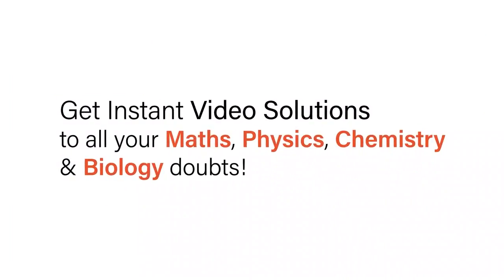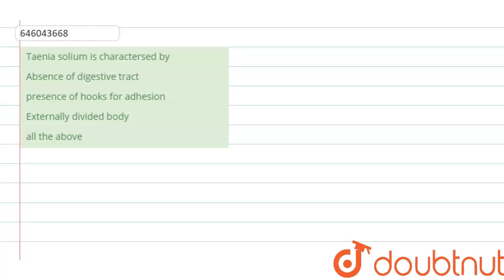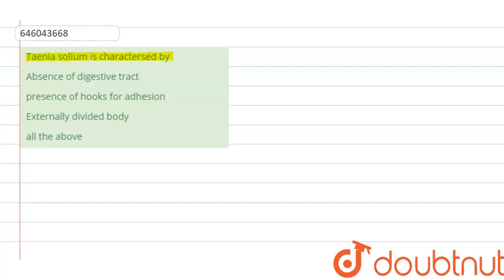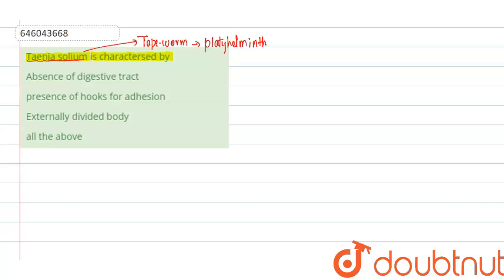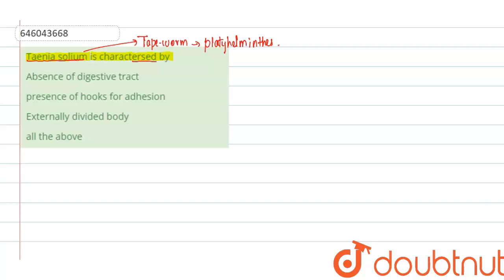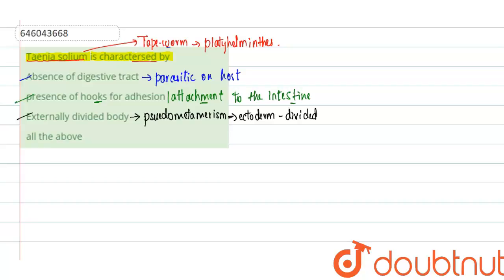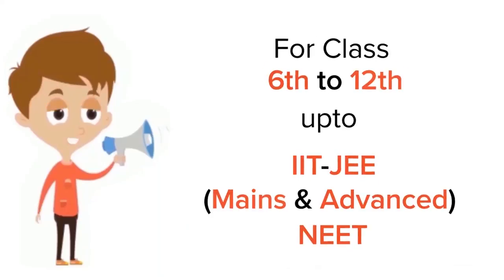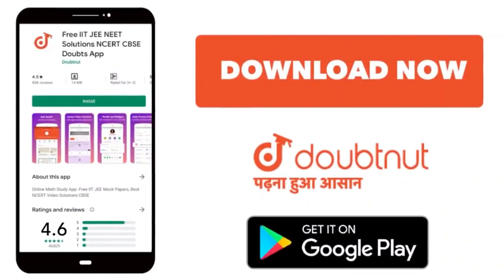Taenia solium is charactersedby | 12 | PLATYHELMINTHES-THE FLAT WORMS | BIOLOGY | DINESH PUBLIC...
Taenia solium is charactersedby
Class: 12
Subject: BIOLOGY
Chapter: PLATYHELMINTHES-THE FLAT WORMS
Board:NEET

👉 Have Any Query? Ask Us.